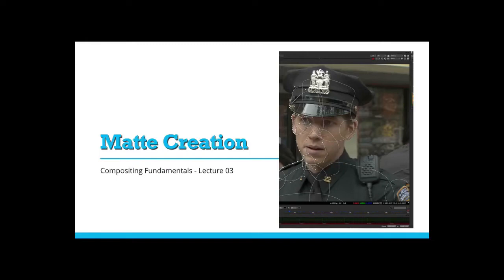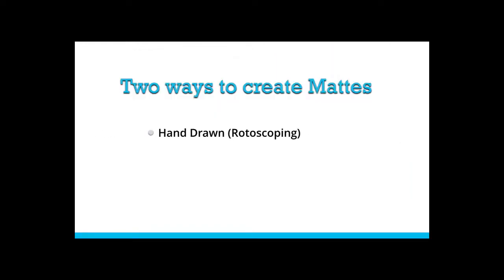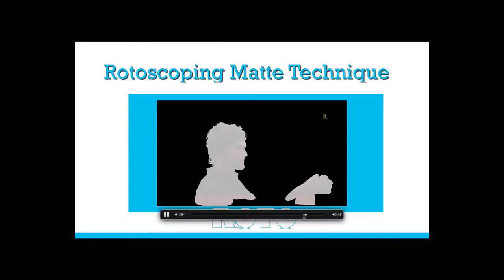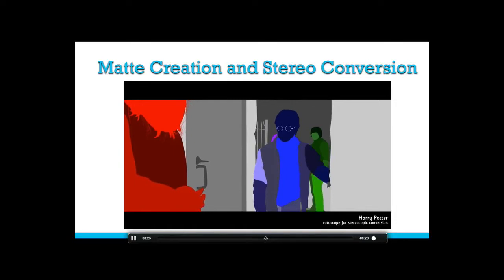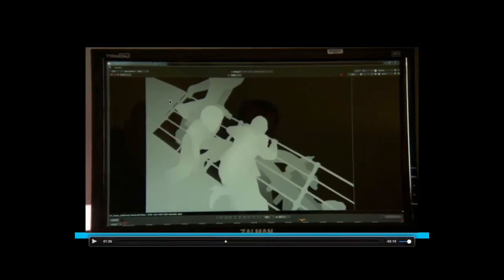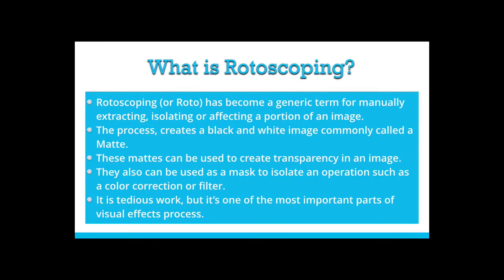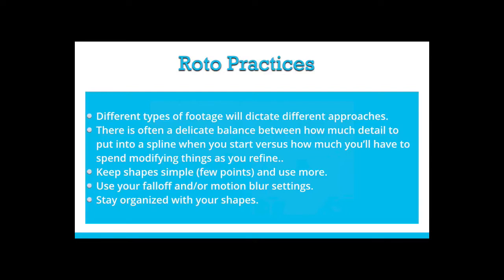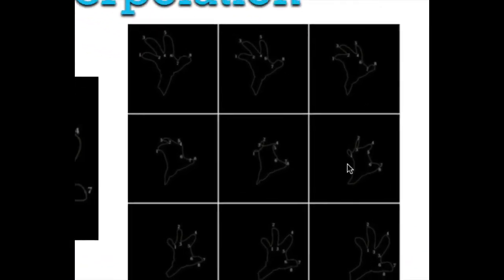CFM - Rotoscoping Keynote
Demo practice file located on Portal if needed.